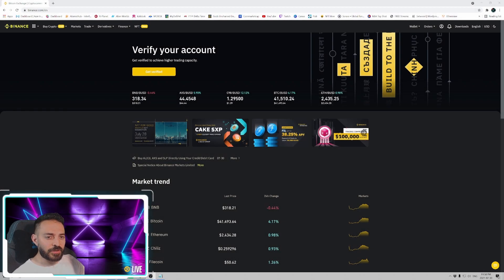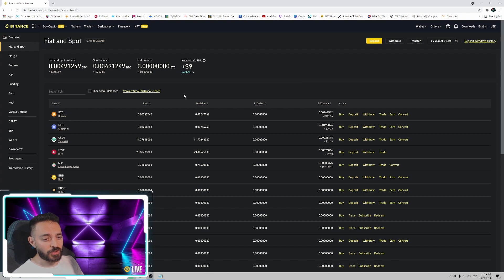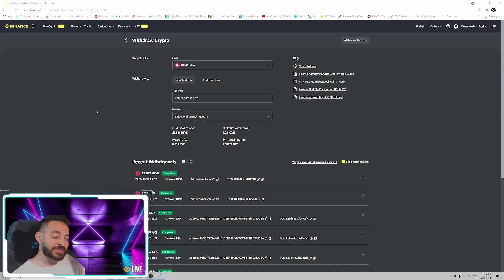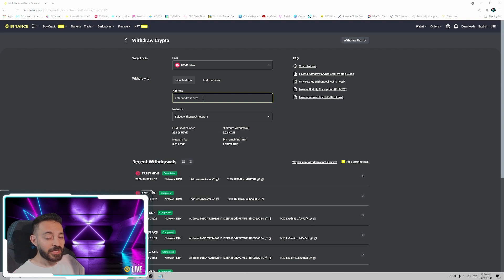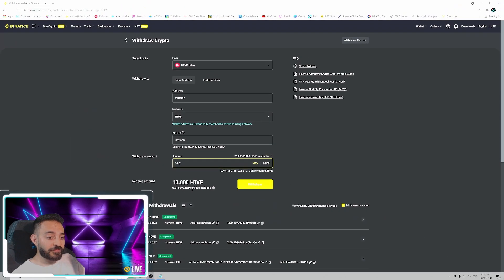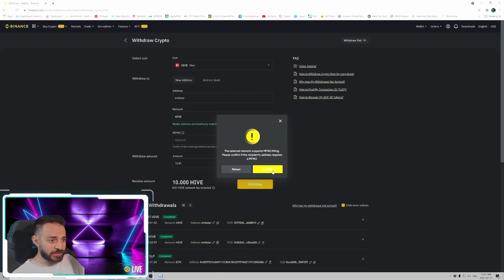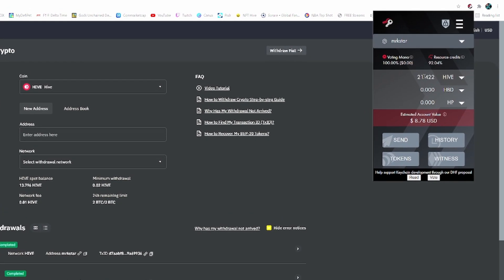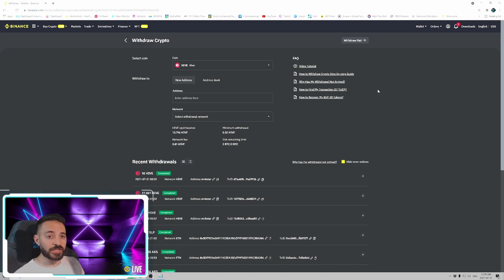HOW TO TRANSFER HIVE TOKENS FROM BINANCE TO HIVE KEYCHAIN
Just a simple guide on how to transfer Hive Tokens from Binance to your Hive Keychain. Withdrawing from Binance is not that difficult once you know the trick! since the Hive network is much different than Ethereum. I hope you find this video helpful =)